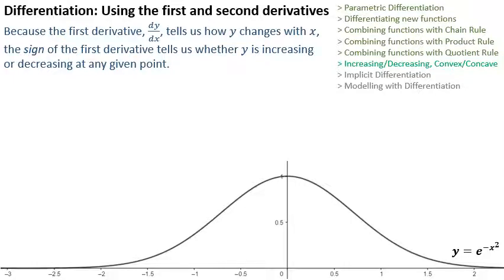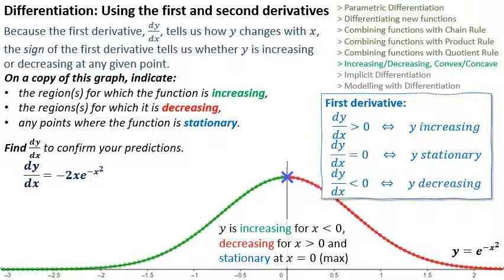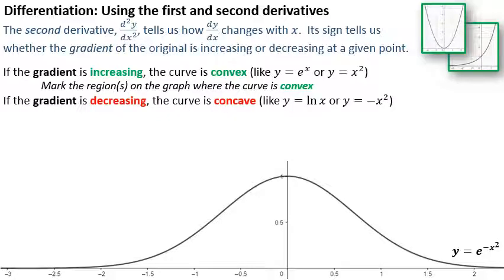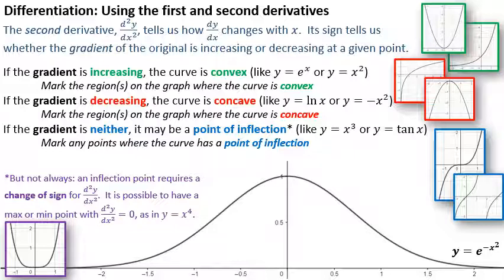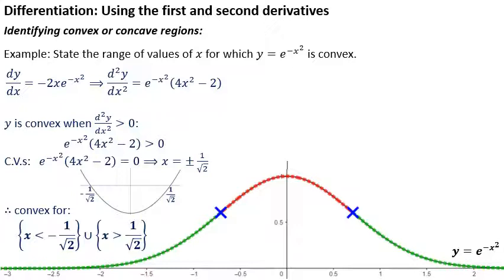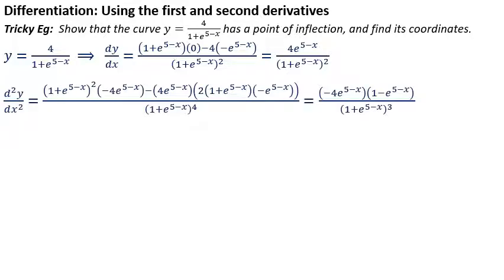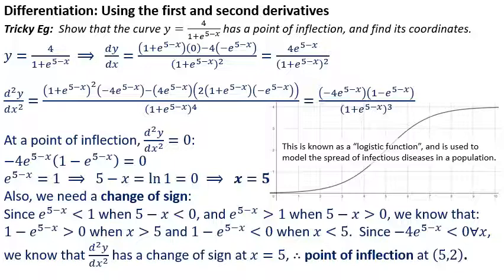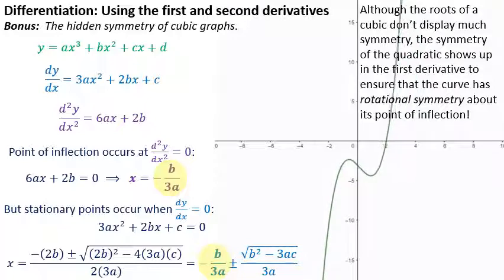Differentiation: First and Second Derivatives (A-level Maths)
Information on the relevance of the first derivative (the rate of change of the function; the gradient of the function) and the second derivative (the rate of change of the gradient; the concavity of the function).  Uses examples which rely on chain rule, product rule and quotient rule.